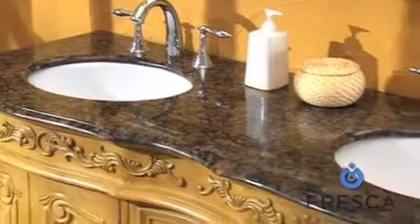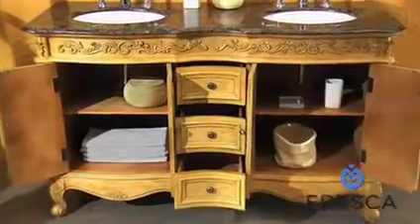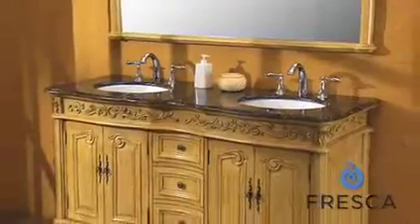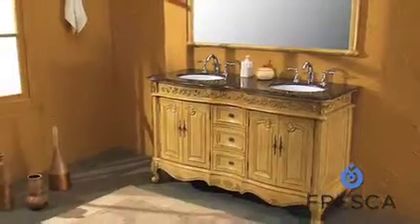Fresca Fairbank Traditional Double Sink Bathroom Vanity - FVN6345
This is the Fresca Fairbank Antique Double Sink Bathroom Vanity. Crafted from the finest materials, the Fairbank gives any master bath a touch of old world opulence. The solid wood aspen frame is lavishly trimmed with carved wood in a striking antique ivory finish accented with antique brass hardware. A luxurious duo of 16-inch undermount porcelain sinks are nestled into your choice of either a travertine stone or granite countertop in a variety of colors. The countertop is already pre-drilled for a three-hole faucet installation. An abundance of storage space for all of your bathroom needs is appointed between the three handsome drawers and two large cabinet doors. A large cutout in the back allow for an easy plumbing installation. Keep classic style alive in your master bath with the Fairbank Antique Double Sink Bathroom Vanity.